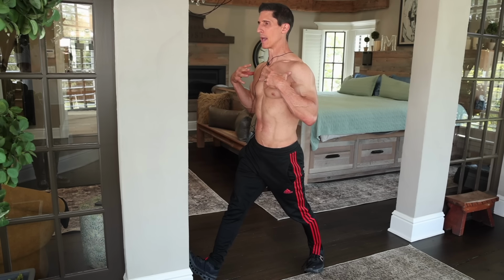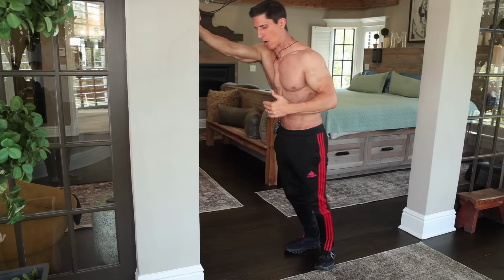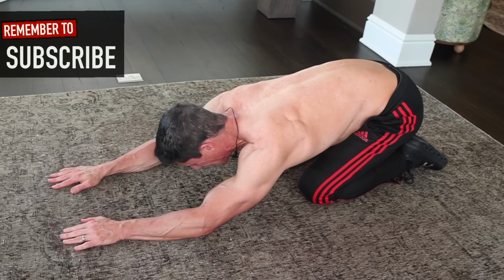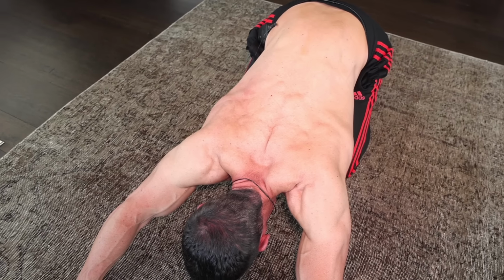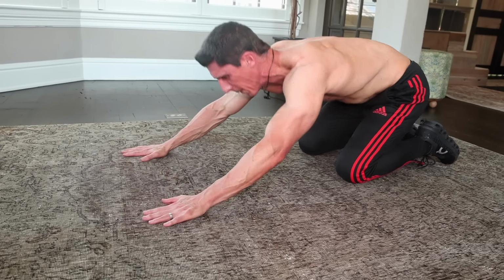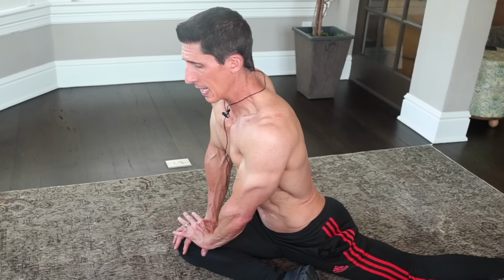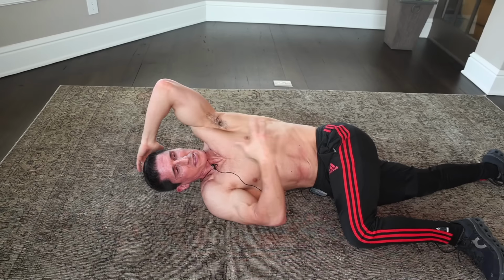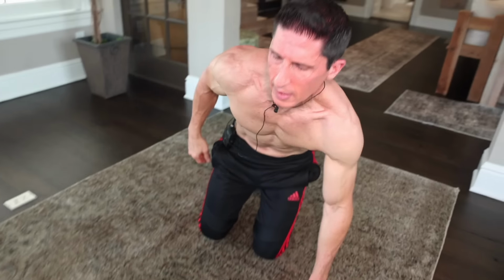Do This Right Before Bed EVERY Night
Do you know what the last thing you should do before bed is? In this video, I am going to show you 5 stretches you can do before going to bed that will help you to not only have a more restful sleep, but will help you fall asleep faster, and make you wake up feeling more refreshed and loose. With just these 5 moves, you'll improve your sleep, guaranteed.

Sleep is known to be one of, if not the most important aspect of muscle recovery after a workout. This is when muscle repair occurs, allowing you to come back bigger and stronger for your next workout. Sleep also allows for a neurological reset of sorts that prepares you to have the energy you need to attack not just your next workout, but also get you through the rest of the day.

Enter in this 5 stretch stretching routine. These are static stretches as dynamic stretches are more likely to make you more alert, raise your heart rate, and make it more difficult to fall asleep.

Since sleep is so important, wouldn't you want to have the highest quality sleep possible? This where these stretches come in. Not only will they help undo some of the tightness that you experience throughout your day from sitting, but they will also help you to unwind better. Think about it, if you are thinking and focusing on the stretches at hand, you are less likely to dwell on the events that occurred throughout the day. This relaxation will help you to fall asleep faster and experience higher quality sleep.

The first stretch for better sleep targets the calves and hamstrings. Simply stand with one foot up against the bottom of the wall and the other leg staggered back behind you. Lean in towards the wall while keeping your front leg straight. You will feel your calf and hamstring being stretched, but don't push yourself to where there is pain. Hold this position for 30-60 seconds before switching legs.

The next stretch in this bedtime stretching routine is a modified child's pose. With all fours on the ground, sit back into your heels and try to get as low to the ground as possible while reaching your hands forward. This stretch will target not just your thoracic spine, but your lats as well as promoting shoulder mobility and deep hip flexion. These are all areas that get tight not just throughout the day, but when we sleep too.

After that, you will modify this stretch slightly. Instead of your forearms being in contact with the ground, you are going to get them off the floor while still reaching. Keep your head off the ground as well. This will further target thoracic mobility and extension. The thoracic spine is one of the areas most affected by our posture during the day. Sitting at a desk all day or being on your phone for extended periods of time will cause thoracic rounding and limit not just thoracic mobility, but shoulder mobility as well.

The fourth static stretch in this stretch routine is a modified pigeon pose that you might have seen done in yoga. Cross one leg in front of you while extending the other leg back behind you. Place both hands on the knee that is in front of you and sit tall. This will not only stretch your hips, which are likely tight to begin with, and your hip flexors. Sitting all day shortens the hip flexors which leaves them overly tight. A simple hip flexor stretch like this will make you feel so much better afterwards.

Last, but not least, you will lie on your back and rotate your body so that one leg crosses over the other. Then, with the arm on the same side as the leg that you are crossing over to the other side reach behind your head. Grabbing the opposite side of your head, you will then open up your upper body by leaning back and down. This will promote a stretch on the lats which is important because having tight lats can internally rotate your shoulders - a position that will limit shoulder mobility over time and can even cause impingement. This will also allow for some relief for a tight low back. The muscles in the low back often get tight as well and can cause discomfort throughout the day, so stretching it will give you relief.

With this pre-bed stretching routine, you will now have the tools you need to fall asleep faster, sleep better, and wake up feeling better.

If you are looking for a complete workout routine and meal plan to compliment your flexibility and mobility routine, be sure to head to athleanx.com and check out the program selector tool. It will take you just minutes to find the exact plan that fits your current goals and will help you to build ripped athletic muscle quickly.

For more home stretching routines and the best stretches for your hips, back and shoulders be sure to subscribe to our channel here on youtube via the link above and remember to turn on your notifications so you never miss a new video when it’s published.